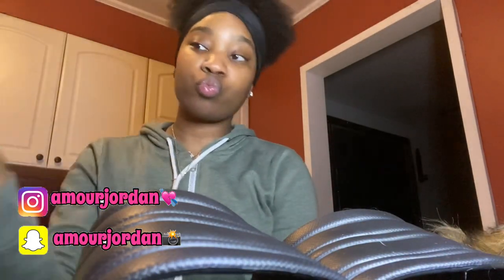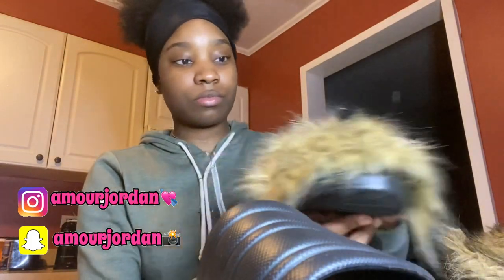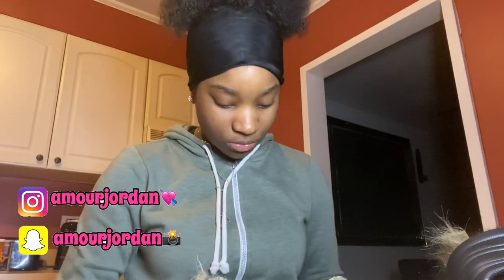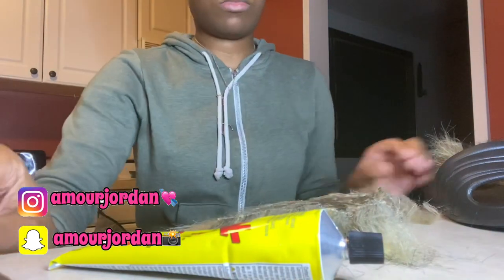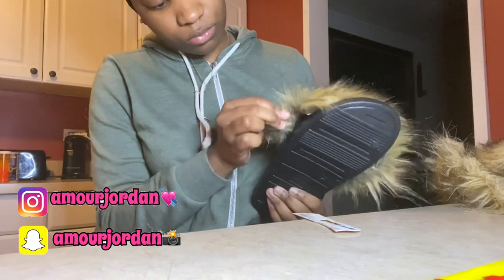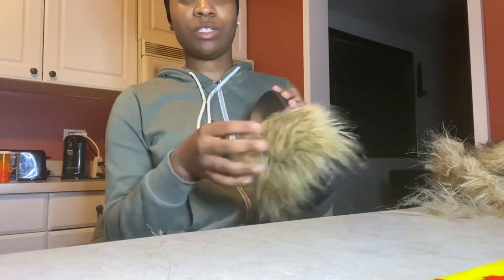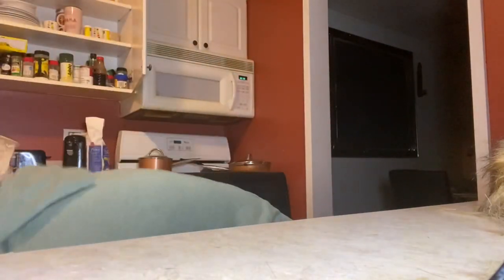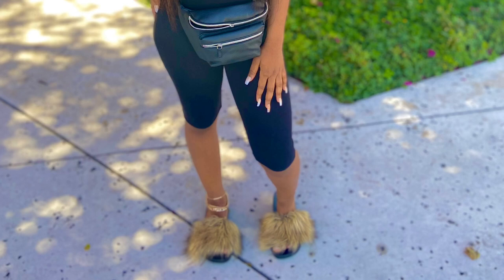DIY Fur Slides (Super Glue Method)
items you’ll need:
Plain slides
super glue (preferably Gorilla Glue)
Scissors
Fur Fabric